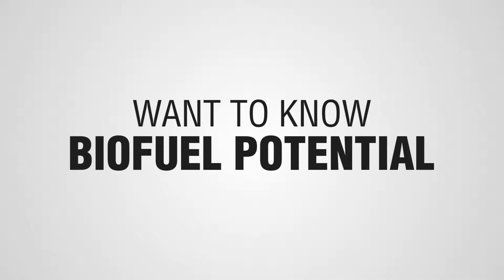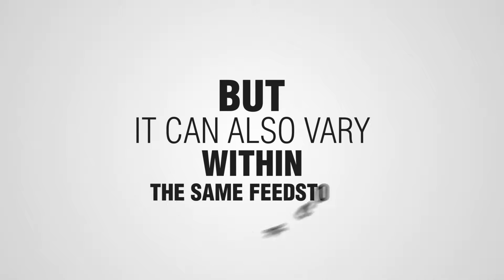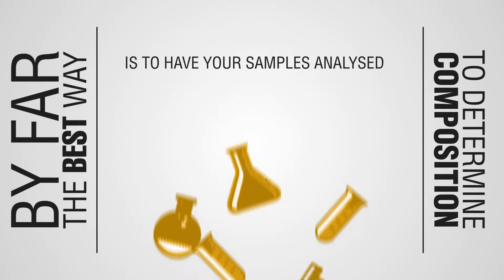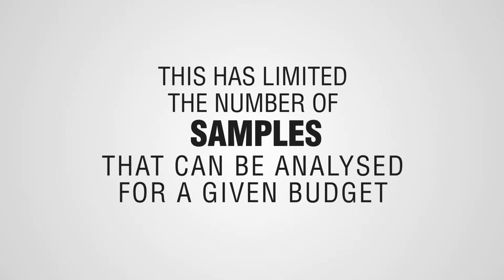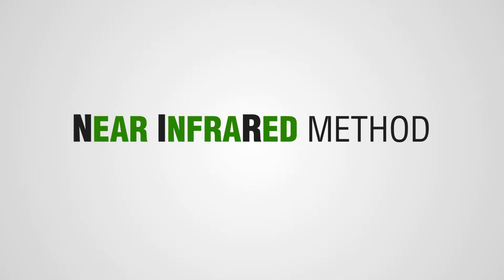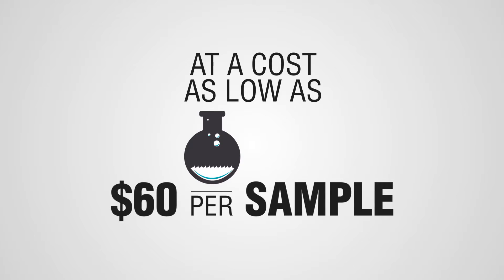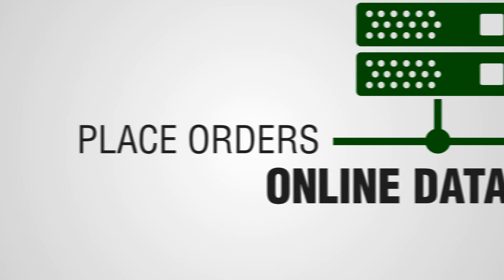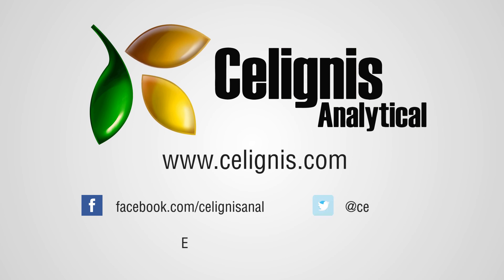Rapid Biomass Analysis - Celignis Biomass Analysis Laboratory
Background to NIR

Near Infrared Spectroscopy (NIRS) provides a rapid means to analyse a wide variety of feedstocks. It requires minimal sample preparation, is non-destructive, and can have a high throughput on a sample basis.

The procedure involves the focussing of radiation on a sample. While some of the radiation will be scattered, some will pass through the sample, interacting with it. When the radiation finally reaches the detector it will pass on this absorbance information. This, along with the scatter from the sample, forms the spectrum of the material.

The FOSS XDS spectroscopy device used at Celignis Analytical detects radiation in the wavelength region of 400 to 2500nm. Visible light is defined as 400 to 700nm with the longer wavelengths being in the near infrared region. The CH, OH and NH bonds of an organic substance (those of most interest in carbohydrate chemistry) will absorb energy in this region. The infrared spectrum consists of overtones and combination bands of these and other fundamental absorptions.

About Celignis

We are dedicated to the development of innovations for our clients related to the use and valorisation of biomass and wastes. This is enabled through our state-of-the-art laboratories, equipment, and highly qualified personnel. Whether you need sample analysis or the development of a full process for the production of commercially relevant products, our top-class multi-disciplinary team of scientists and business leaders can help.